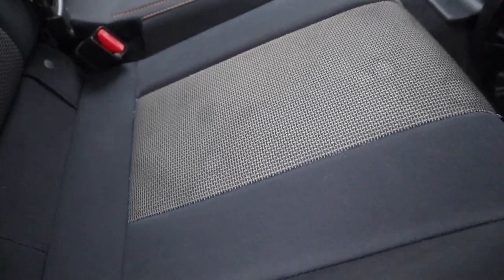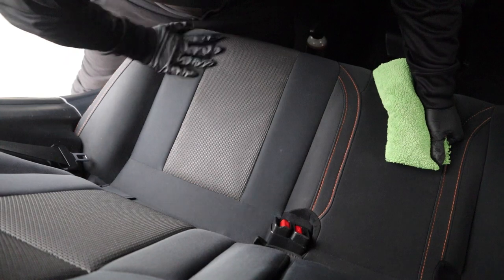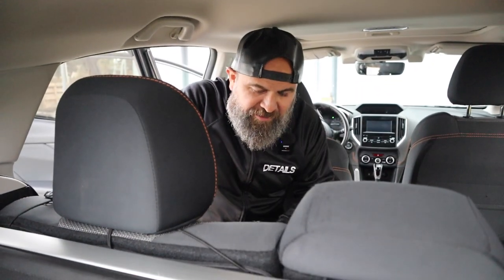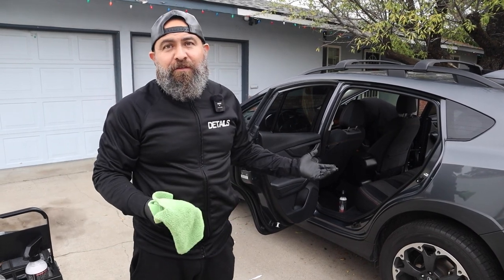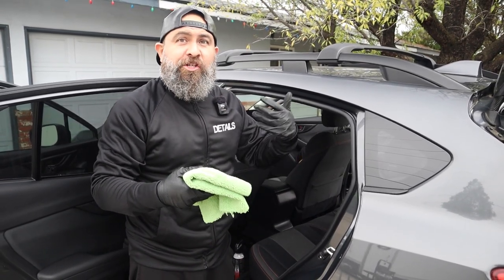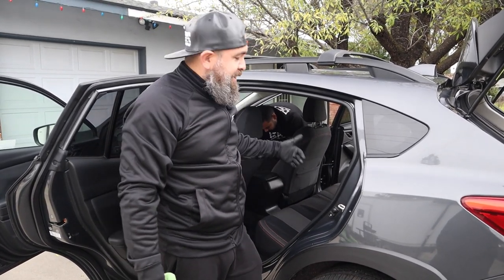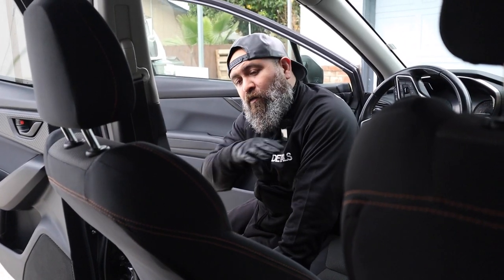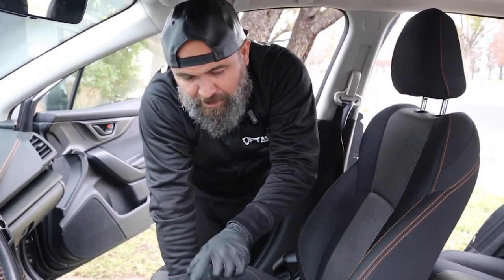HOW TO REMOVE STAINS WITHOUT An Extractor - Joel Detailing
P&S Carpet Bomber

P&S Enzyme Spot and Stain Remover

The Rag Company - The Pearl - Professional Microfiber Detailing Towel

**Equipment/Chemicals

Makita Cordless Vacuum

Adam's Graphene Ceramic Coating

5.5" polishing pad

Turbo Nozzle

Water Filter

Water Hose Reel

Cord Protector

Pet Hair Removal

Towels Ceramic Coating

Towels Dual Pile Microfiber

Towles Cleaning

Super Quiet Portable Inverter Generator.

Bigboi Blower PRO Professional Level.

Detail King Rupes LK900E Big Foot Gear Driven Dual-Action Polisher

Legacy Manufacturing HFZPW3450M Pressure Washer, 1/4" x 50', Green

EZ Detail Big and Little Brush Combo

RUPES UNO Protect 1 Liter

DETAIL GUARDZ Car Hose Guides (4 Pack Blue)

The Rag Company (2-Pack 20 in. x 24 in. Double TWISTRESS Professional Korean 70/30 Blend 850gsm Twist Loop Microfiber Drying Towels

HydroSilex Recharge Car Ceramic Coating

Hudson Exchange Premium 5 Gallon Bucket

COSCO Products 20" x 48" Resin Top Folding Table.

Brushless Cordless 1/2" Hammer Driver-Drill.

Folding Collapsible Service Cart, Black, 50 Lb. Load.

QuickWinder RAP-200 Reel for Air Hose, Fiber Optic Cable or Electric Cord

Pro Extension Cord, 10/3 AWG SJTW, 50 ft.

Pet Hair Remover for Couch Dog Hair Remover.

3M Stripe Off Wheel Adhesive Remover Eraser.

Juggernaut Storage Plastic Storage Crate with Dividers and Top.

P&S Auto Shampoo

P&S Brake Buster

P&S Iron Buster

P&S Dream Maker

P&S Paint Prep & Glass Cleaner

P&S Express Interior Cleaner

P&S Carpet Bomber

P&S Tire Dressing

P&S Paint Prep

P&S Leather Treatment

Stoner Car Care Tire Dressing Spray

P&S Professional Detail Products - Bead Maker.

Optimum No Rinse (ONR)

Tornador Black Interior Cleaning Tool

Ultra Soft Detailing Brush

ONR Optimum No Rinse Gallon